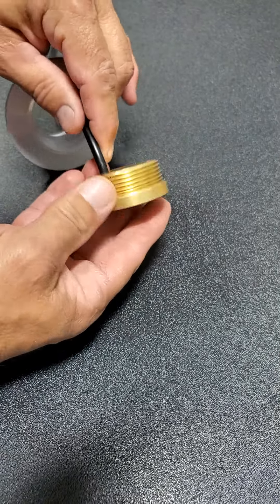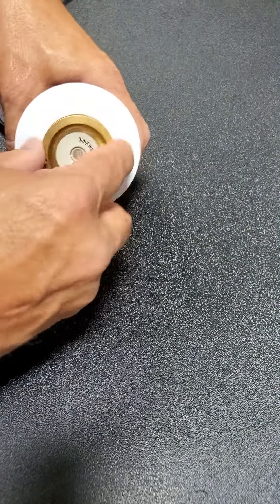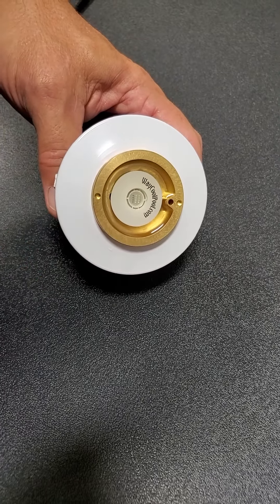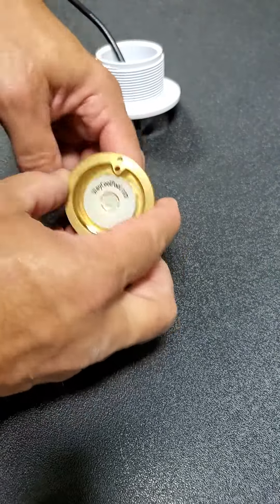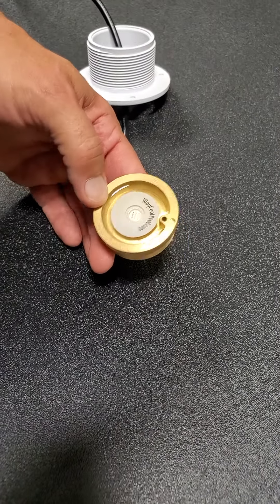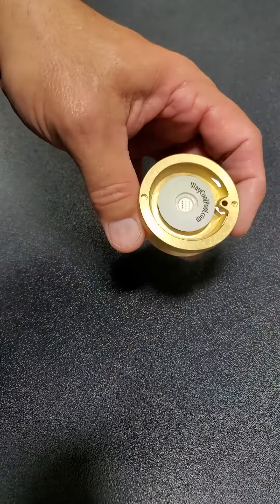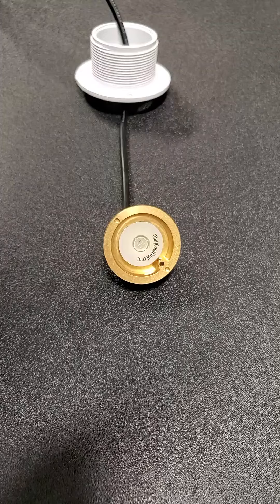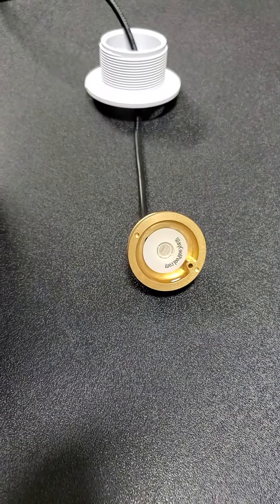Hydra swimming pool LED Light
Swimming pool LED light built in Texas.
Spa Lights
Bluetooth controller RGB LED lights
Pool Light
Replacement pool light
how to install pool lights